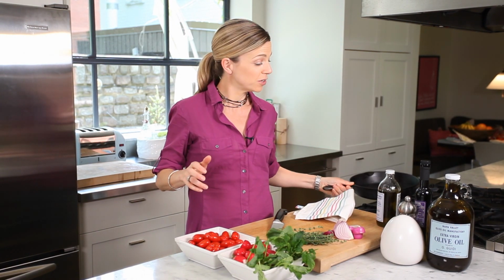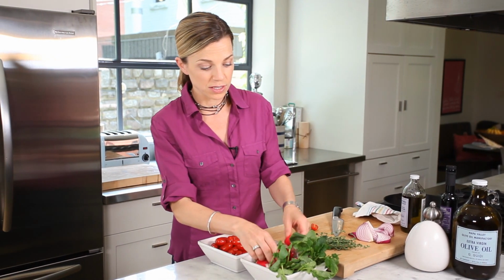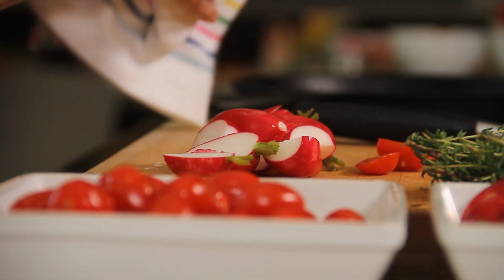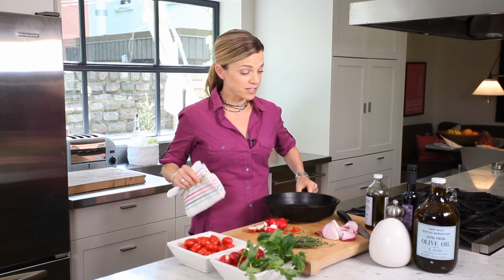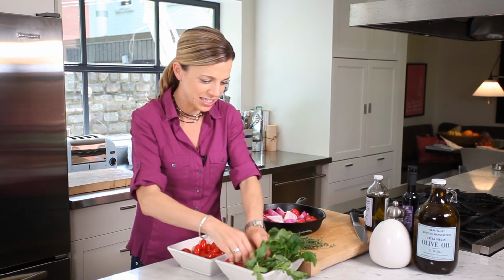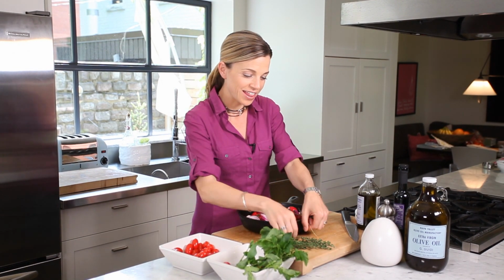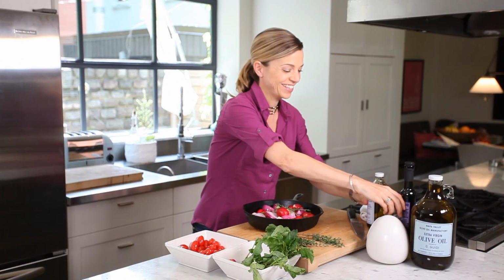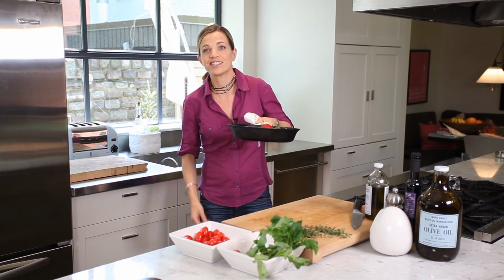Trish's Favourite Vegetables to Cook in the Oven | Trish Magwood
Here are the vegetables that Trish loves to cook in the oven.

Buy Trish Magwood cookbooks
In My Mother's Kitchen
Dish Entertains: Everyday Simple to Special Occasions